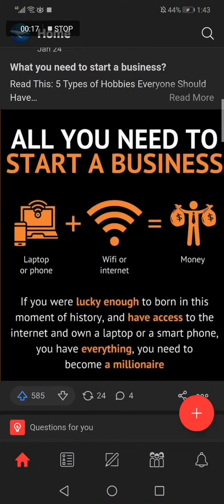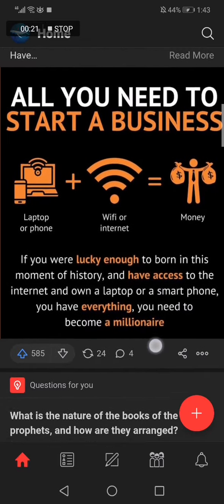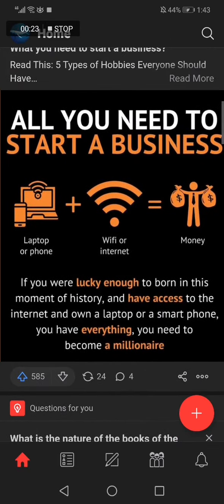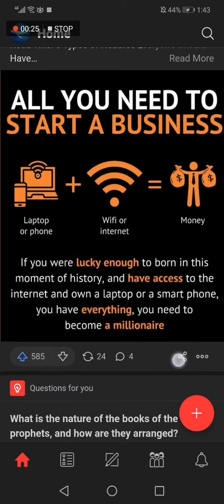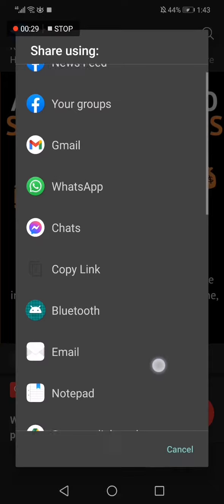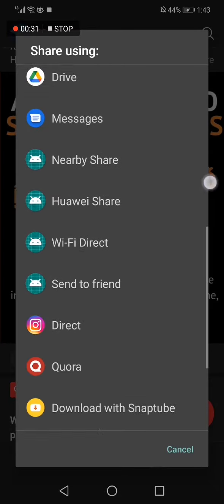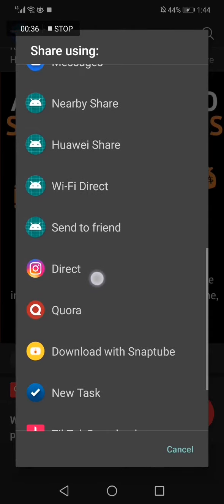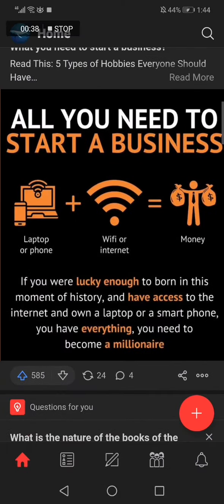How To Share any Post on Quora To Instagram Directly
My idols on YouTube:
Mike Vestil
Ali Abdaal
biaheza
Kevin David
Incognito Money
Sara Finance
Everyday Money
Channel Makers
Vidiq
SuperHumans Life